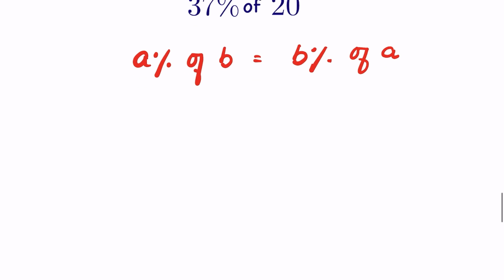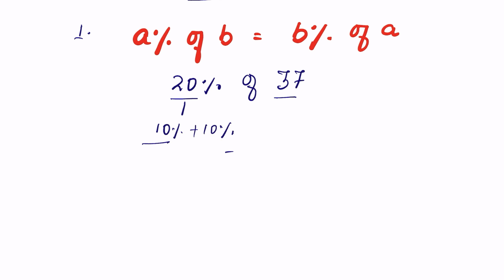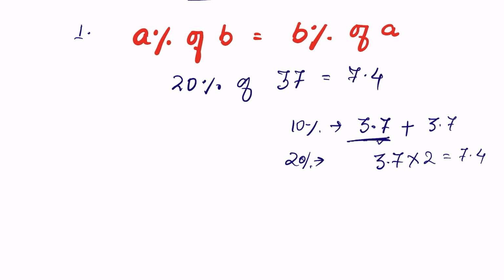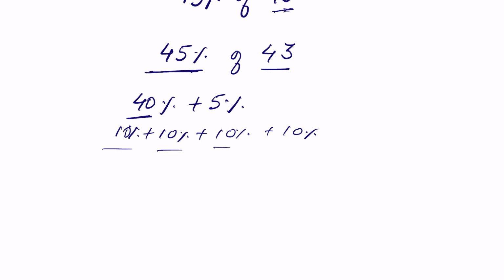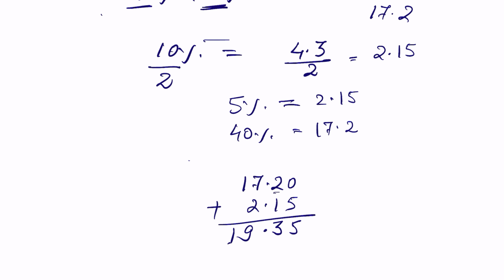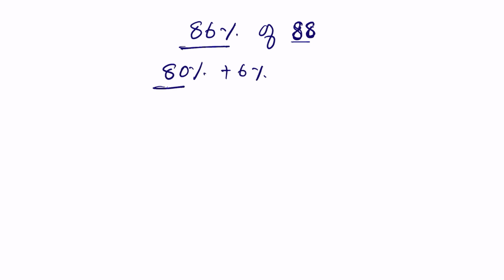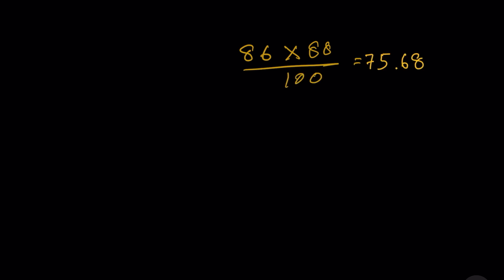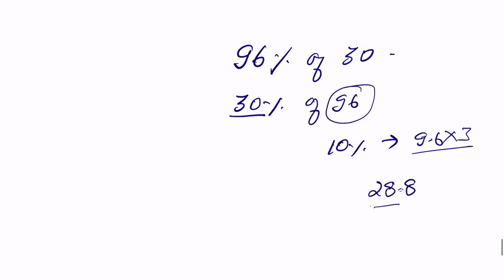Percentage trick they don’t teach in school